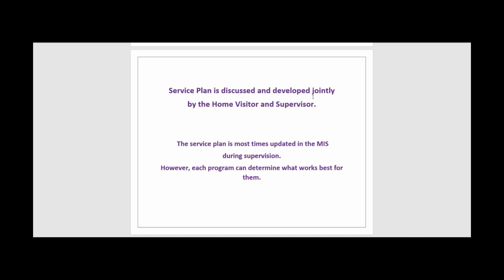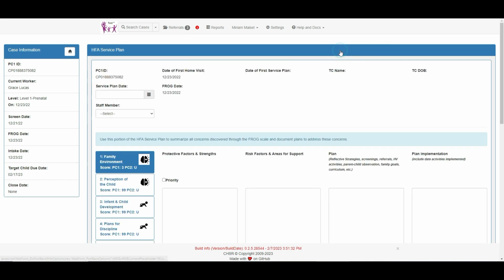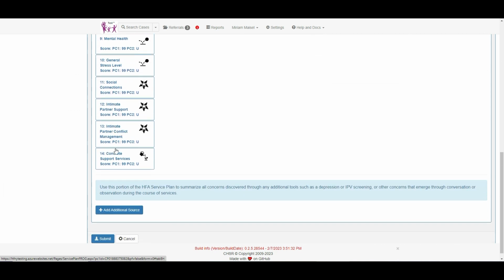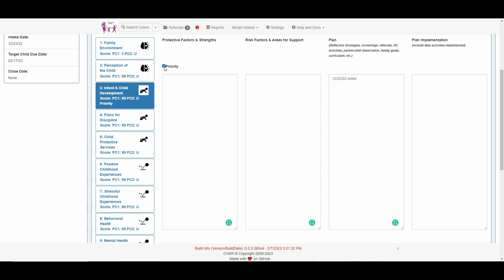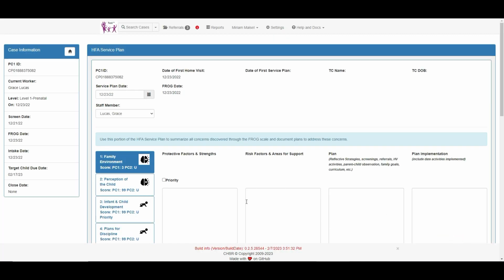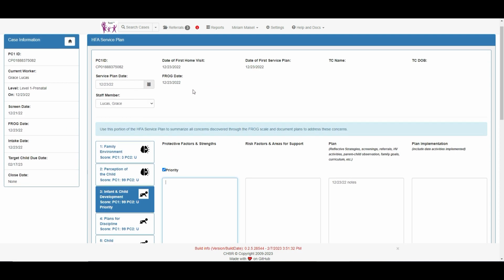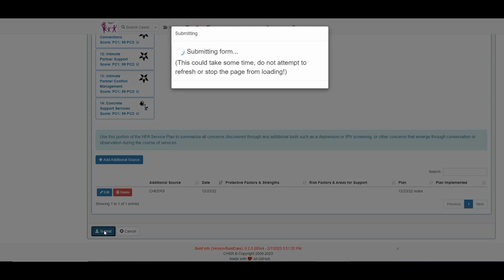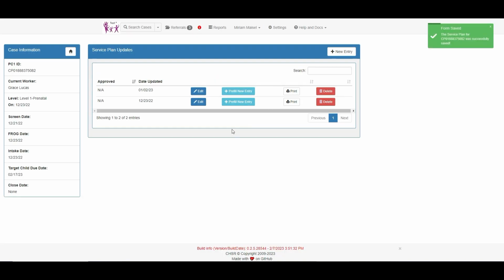The HF MIS Video Training Series presents: Entering the Service Plan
This video will demonstrate how to enter the Service Plan in the MIS. It does not explore or explain the content. Please see your program or contract manager if you have questions regarding content.